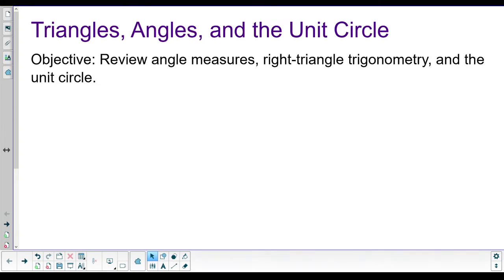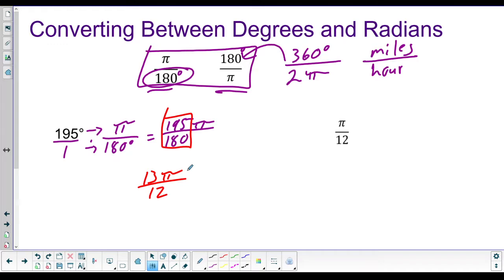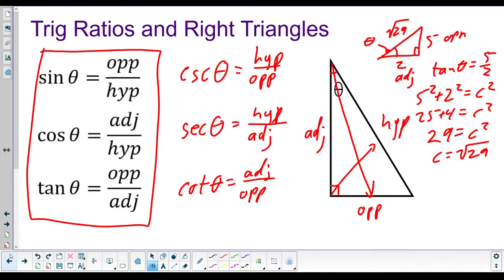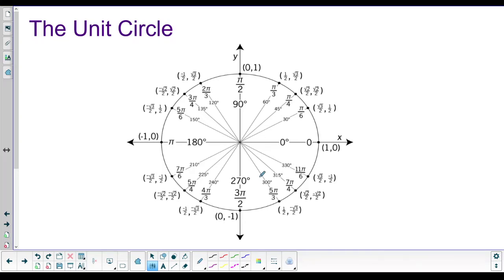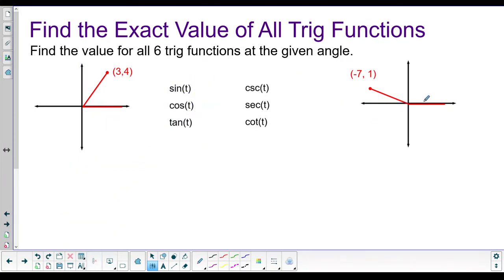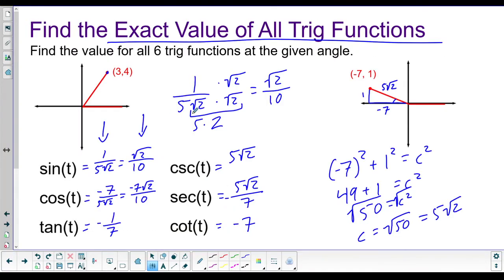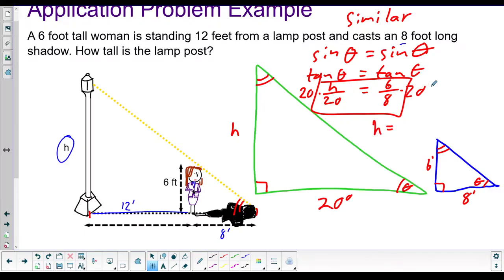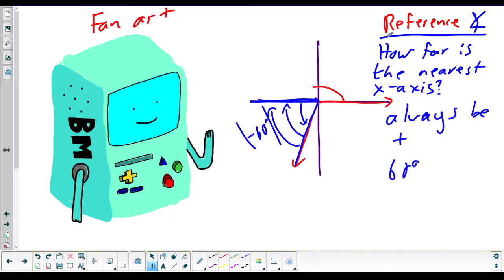Right Triangle Trig Review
In this video I go over setting up trig ratios, the unit circle, and an application problem.